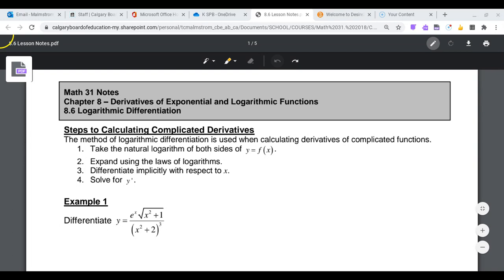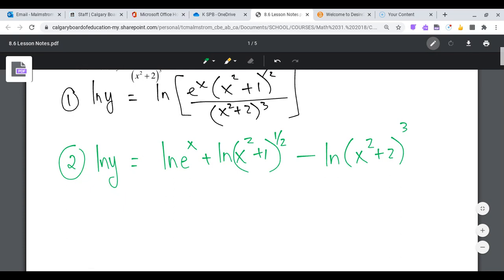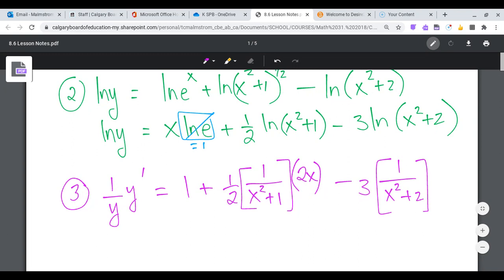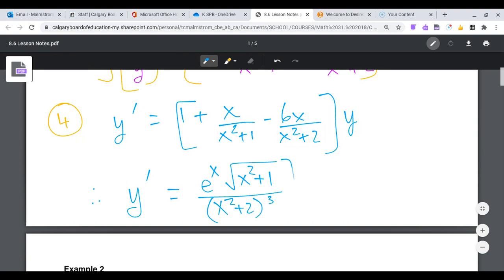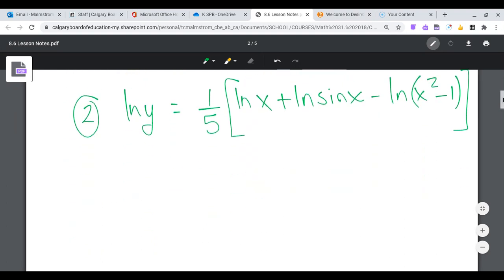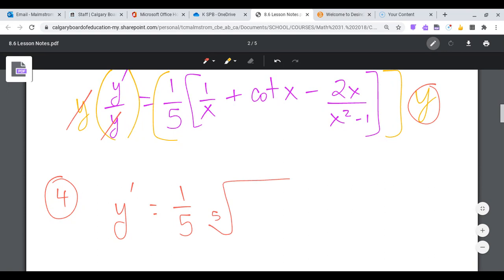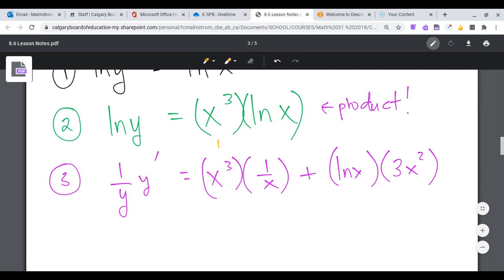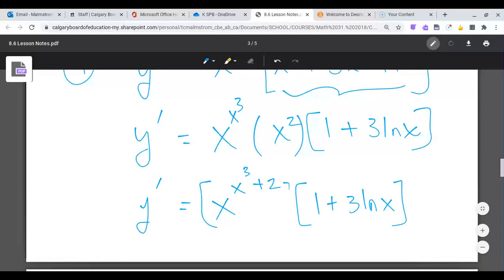M31 Derivatives of Exponents and Logs Lesson 8.6a